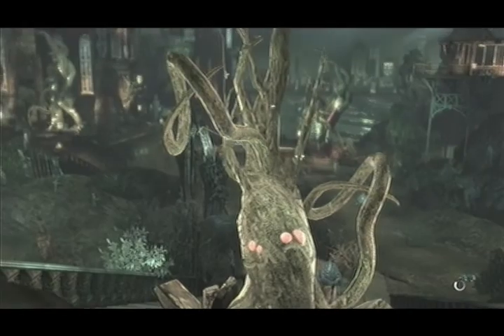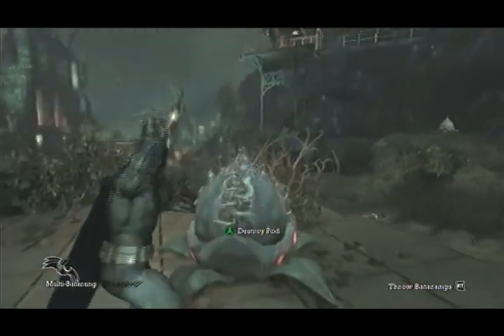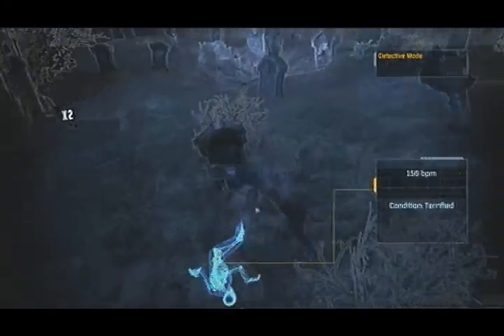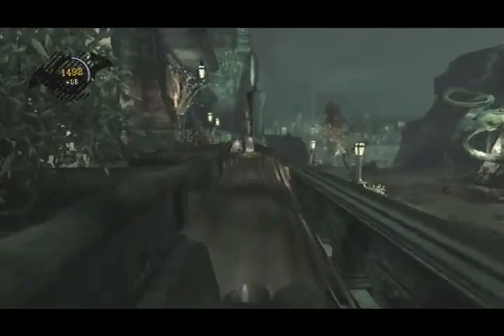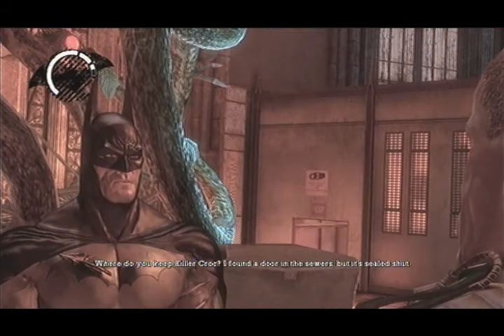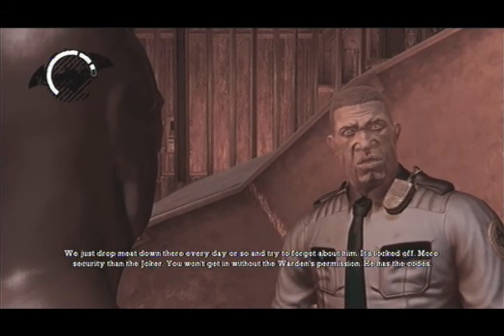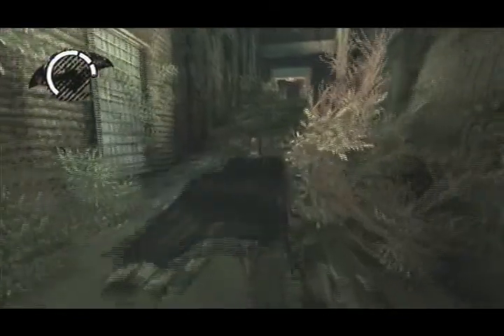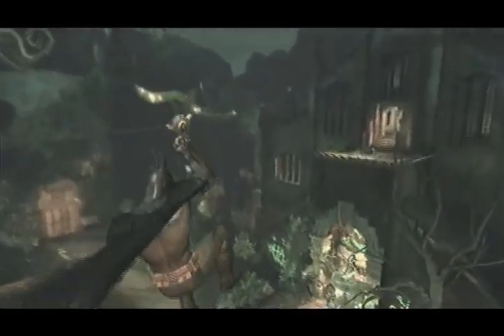Batman: Arkham Asylum [Commentary - Part 30]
Poison Ivy's taken control as we discover it's time to go back to some familiar haunts...